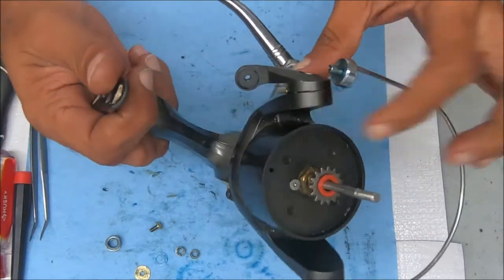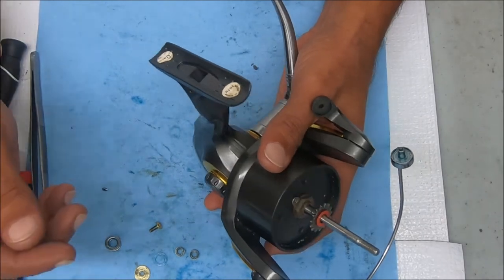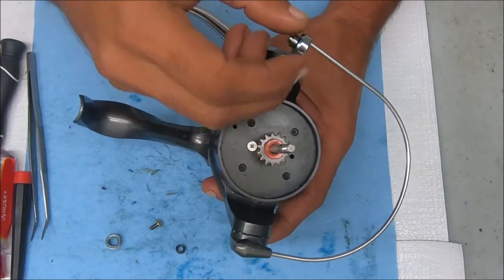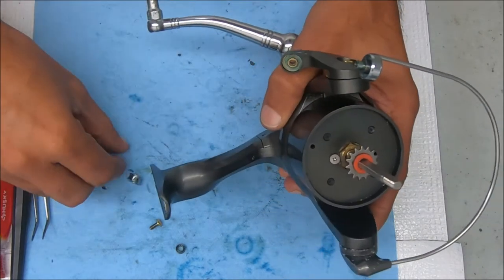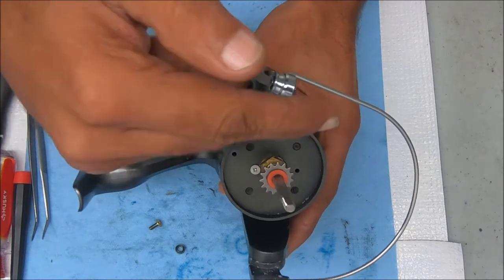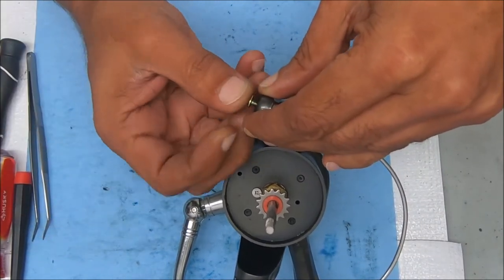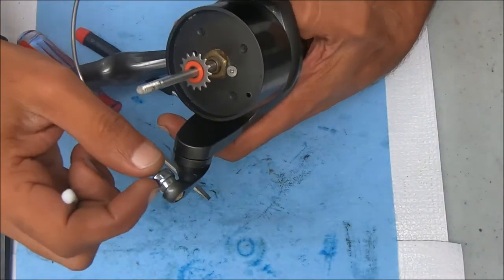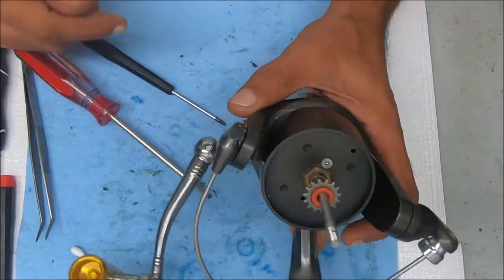Installing The Penn Captiva 2 Line Roller - How To: Fishing Reel Repair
Here's a step by step instructional video on installing the line roller on a Penn Captiva 2. Specimen used in this video was a Penn Captiva 2 8000. See below for helpful equipment and supply links. If you found this video useful, please hit the thumbs up button and spread the word.

Penn Captiva 2 Reels For Sale:

Other Videos You May Like:
(Easy Way To Install Penn Battle Bail Spring)

Workshop Overhead Light: